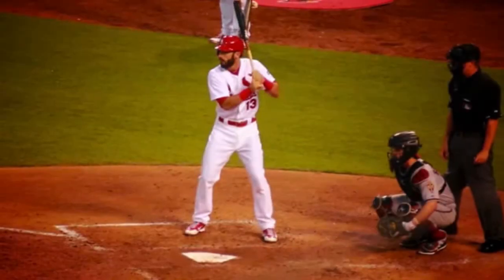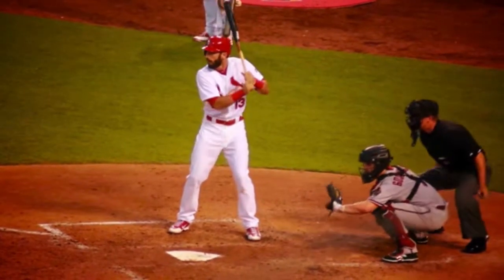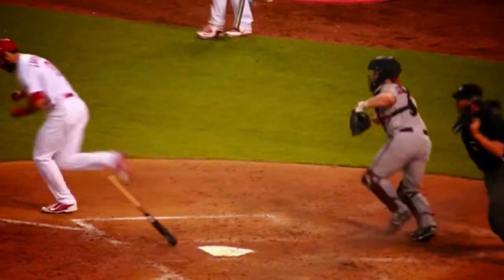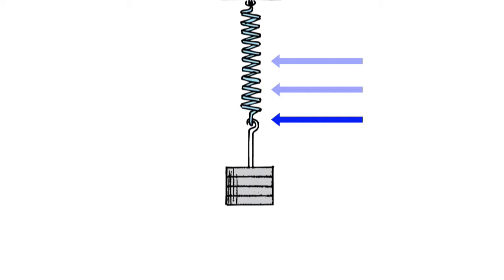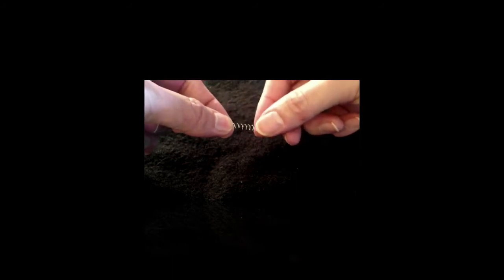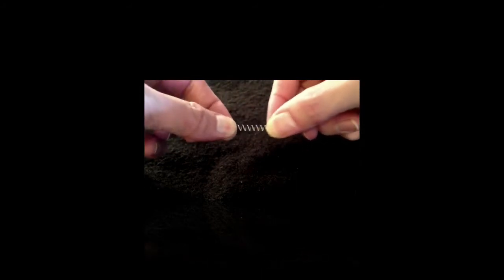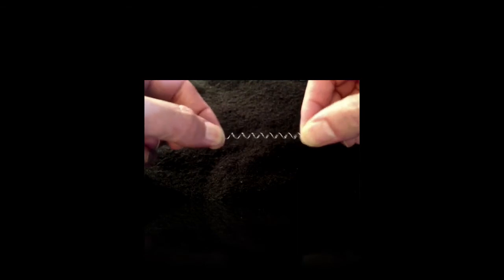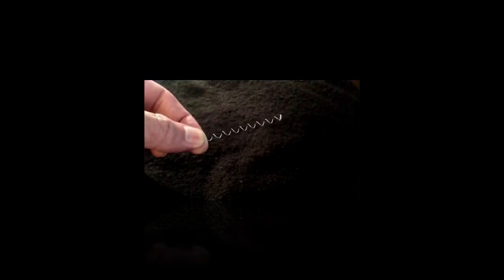Elasticity & Hooke's Law | Arbor Scientific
Elasticity refers to how well a material returns to its original shape after a force has been applied. In this video, we go over this concept and Hooke's Law.